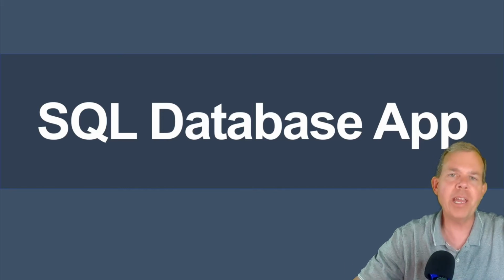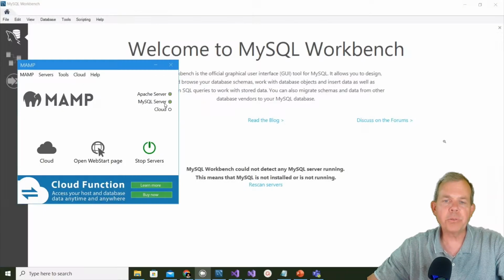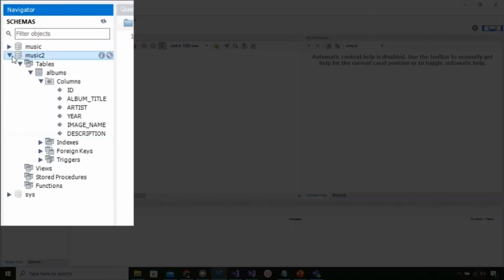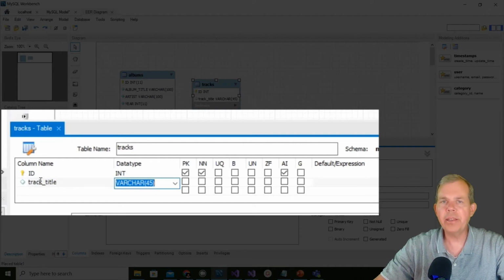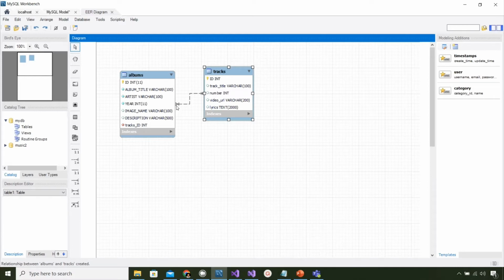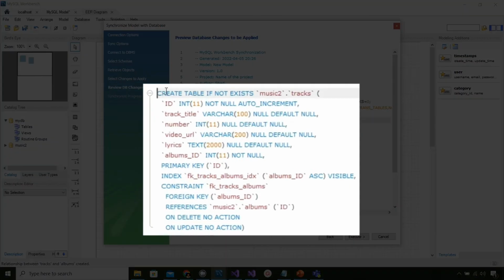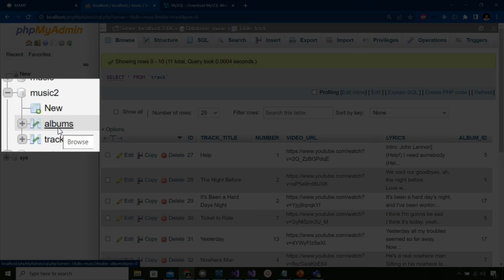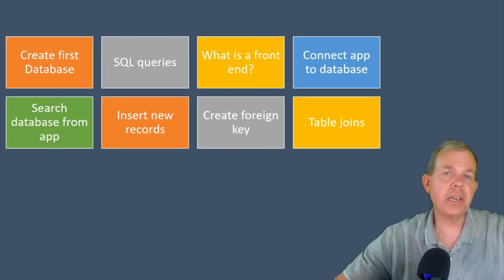Create a foreign key with sql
Example of adding a second table with a foreign key relationship.  Use mySQL workbench to reverse engineer and update an existing database.